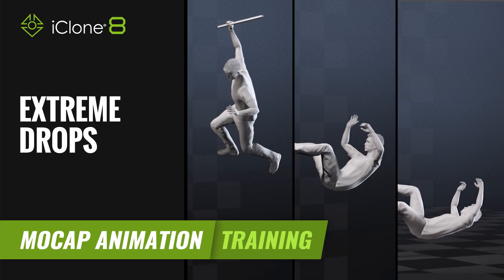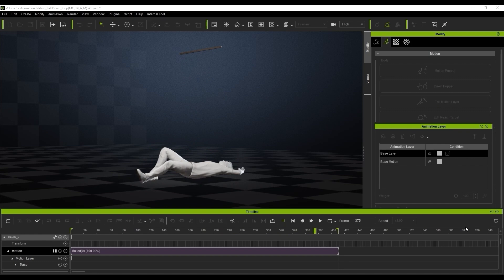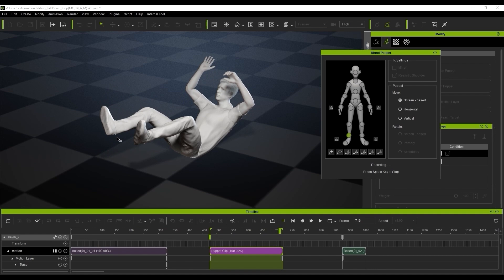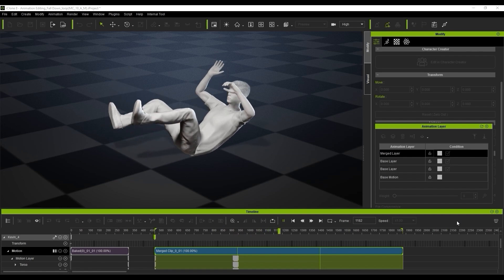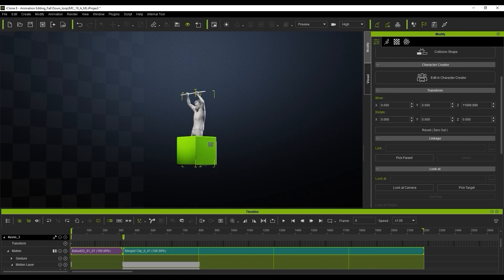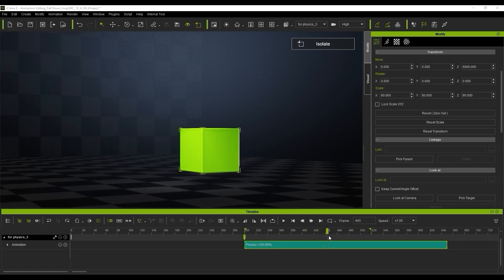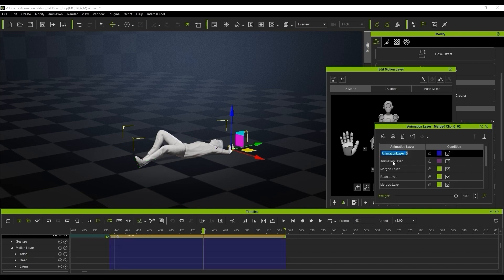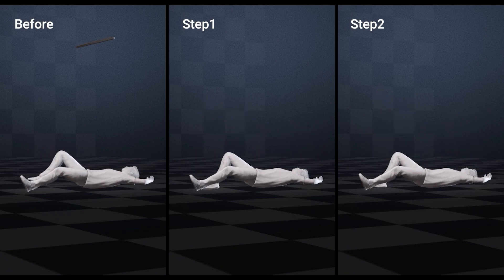Mastering 3D Stair Climbing using iClone's Auto Foot Contact | Mocap Animation Course | iClone 8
Moving up and down the stairs requires a complex set of motions. Learn to have your characters navigate the stairs while keeping the body balanced and have the feet planted firmly for every step with iClone’s automatic foot contact.

00:00 Intro
00:56 Loop Motion
01:27 Direct Puppet
02:24 Bi-Direction Blending
03:03 Prop Physics
03:46 Linkage
04:31 Infinite Plane
05:16 Edit Motion Layer